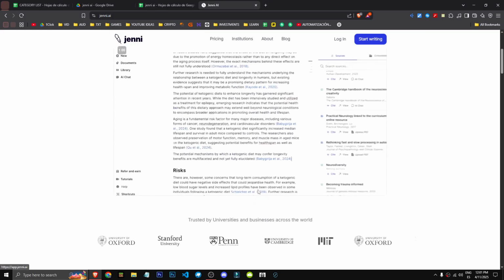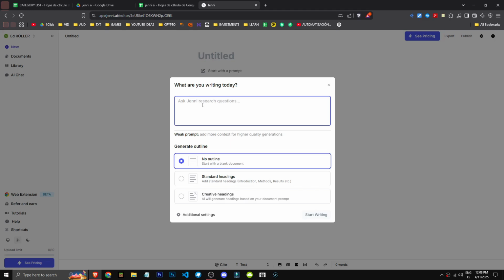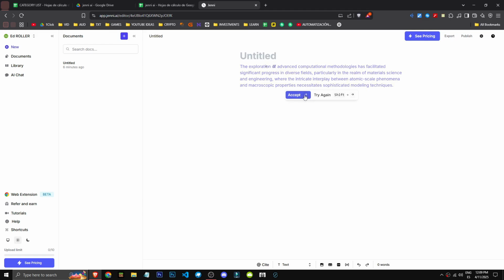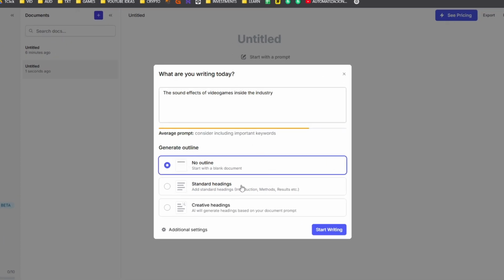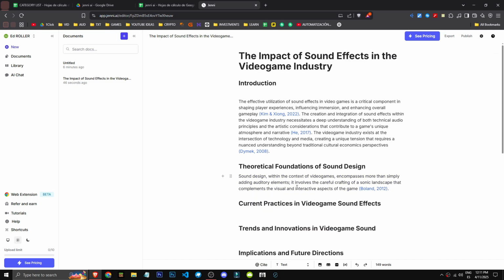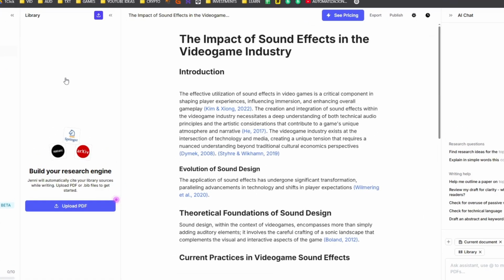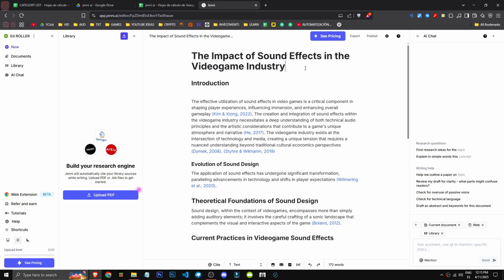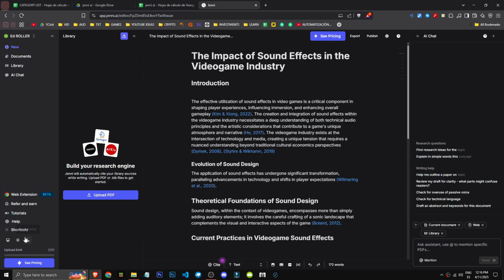This AI can DO your TASKS in MINUTES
Jenni AI is the solution to do tasks quickly with artificial intelligence. From texts to well-structured responses.